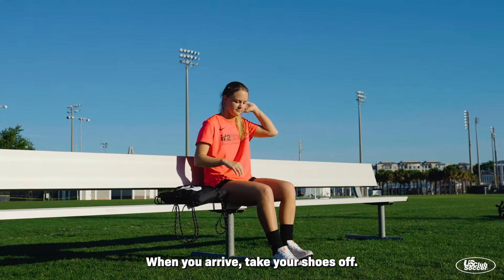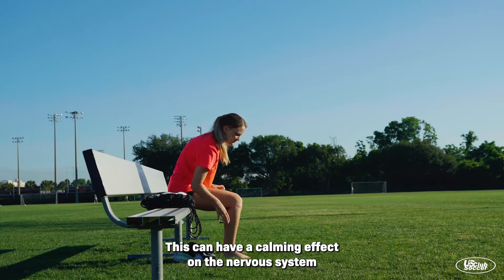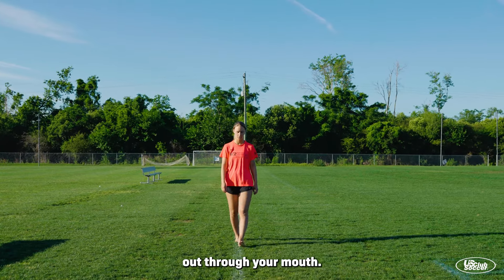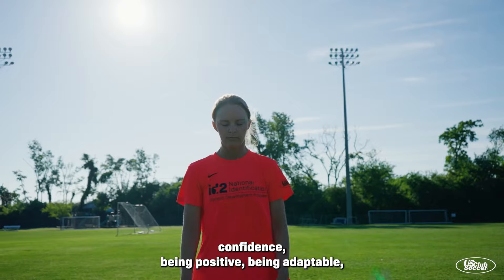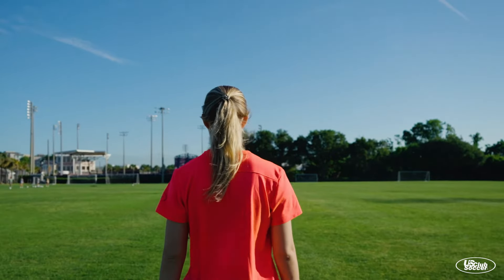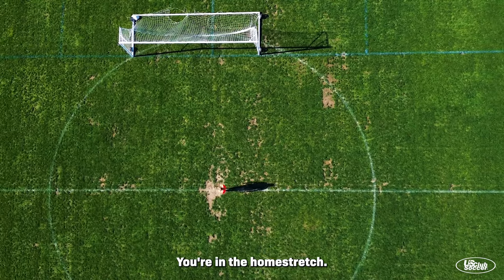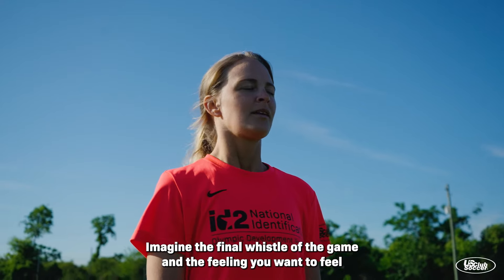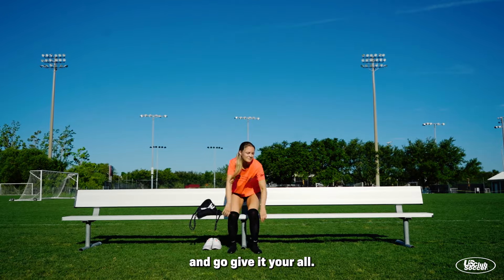Visualization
Visualize overcoming obstacles. Visualize success. Visualize the final whistle… all before the game starts.

Try this pregame intentional walk to calm your nerves and prepare your mind and body.

Dr. Missy Price, our VP of Education & Development, and our Onrise friends guide you through the steps.